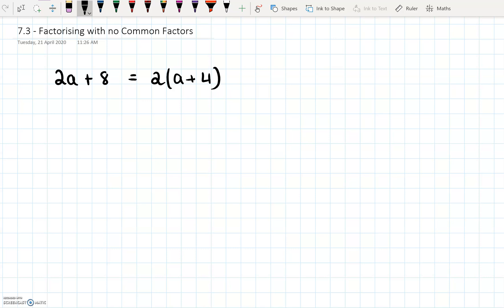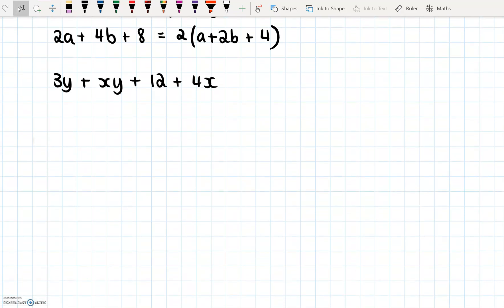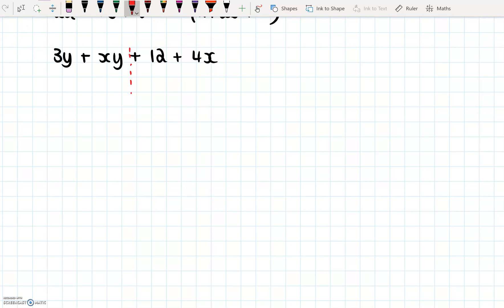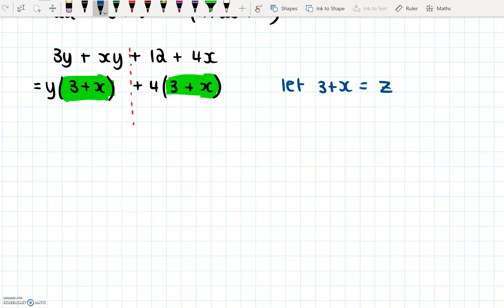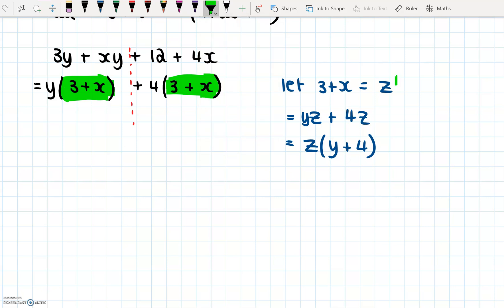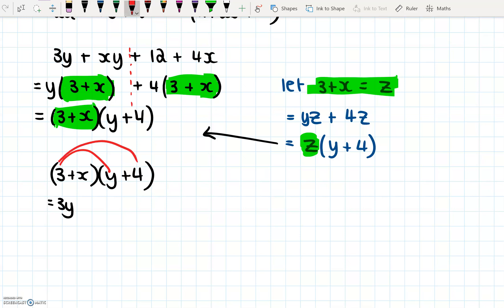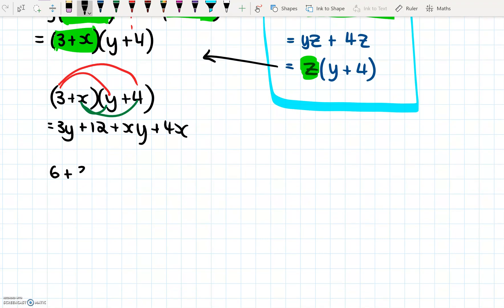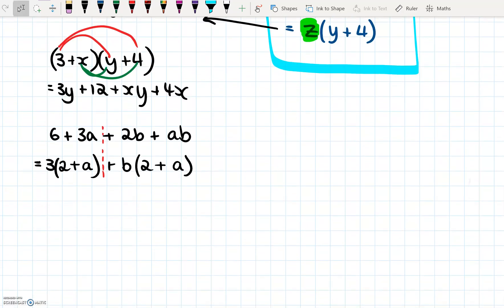vwo2 - Mathematics - Ch7 - 7.3 - Factorisation With no Common Factors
vwo2 - Mathematics - Chapter 7
7.3 - Factorisation With no Common Factors